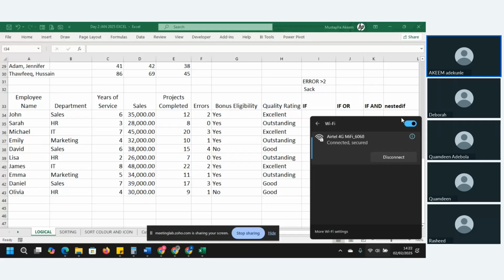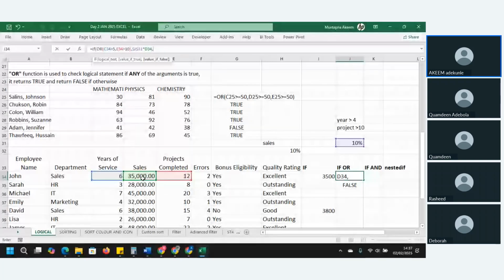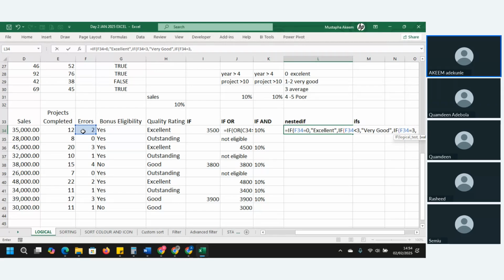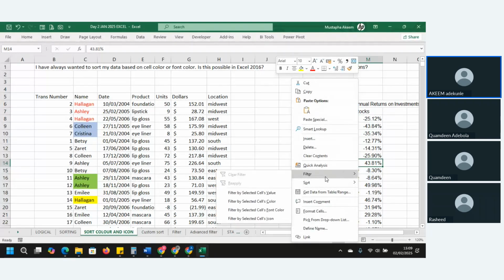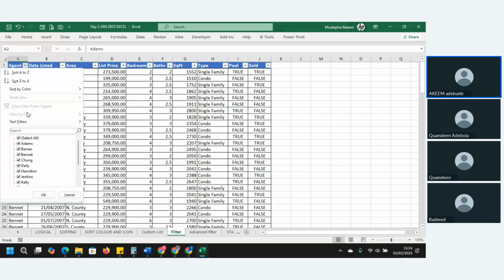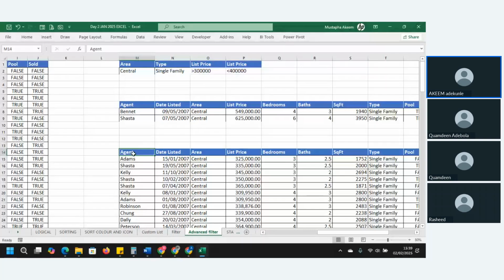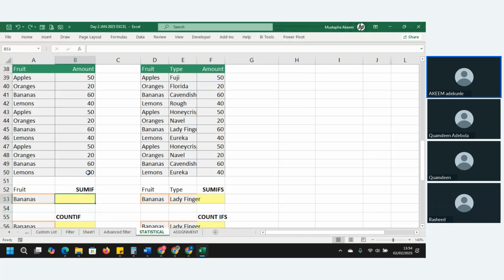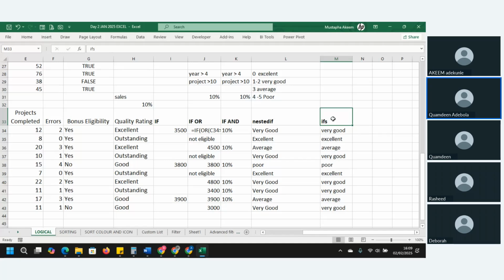Excel Data Analysis Day 2 – Logical Functions, Sorting, Filtering & Statistical Tools 📊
This is Day 2 of the Data Analysis with Excel training from BMC Tutors. The session picks up where Day 1 left off, diving into logical functions, data organization, and statistical tools that actually get used in everyday analysis work.

What's covered:

✅ Logical Functions – Making Excel think for you:

IF function – Return specific values based on conditions (e.g., "Retain" vs. "Staff" based on error levels).

AND & OR – Handle multiple criteria. OR returns true if any condition is met; AND requires all conditions to be true.

Nested IF & IFS – Layer multiple conditions for grading or categorization (e.g., error levels from excellent to poor). Both the classic nested approach and the newer IFS function are covered.

✅ Sorting Data – Get your data in the right order:

Basic sorting (A-Z, smallest to largest) via right-click or the Ribbon.

Custom Sorting – Sort by multiple columns at once and create Custom Lists for non-standard orders.

Horizontal Sorting – Yes, you can sort across rows too.

✅ Filtering Data – Zero in on what matters:

Basic and multi-layer filtering.

Advanced Filtering – Extract filtered data to a different location without touching the original dataset.

✅ Statistical Analysis & Tooling:

LARGE & SMALL functions – Identify specific ranked positions in your data.

Data Analysis Toolpak – How to enable this Excel add-in and use it for descriptive statistics.

✅ Conditional Math – Calculate with conditions:

SUMIF, SUMIFS, AVERAGEIFS, and COUNTIFS – Perform calculations based on one or multiple criteria.

Timestamps included – skip to what you need.